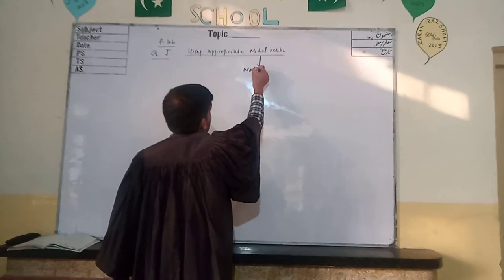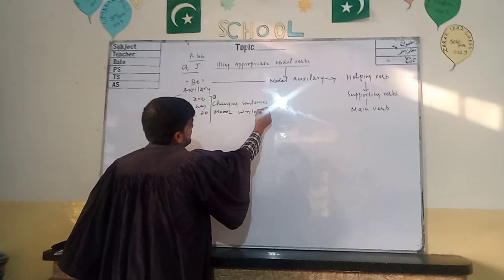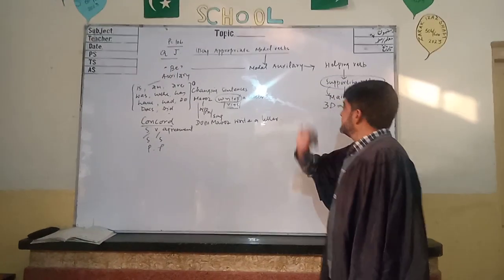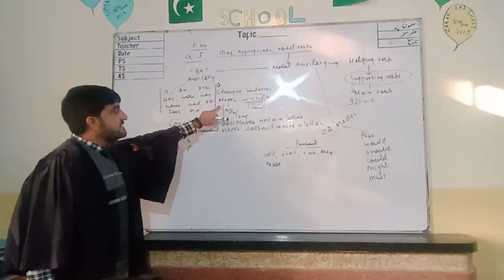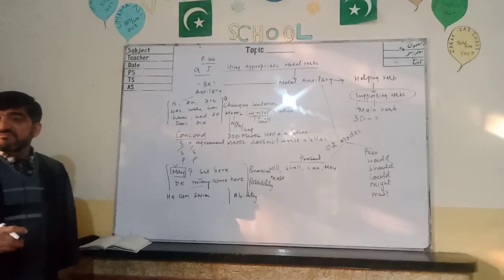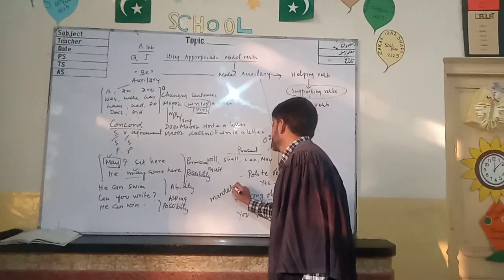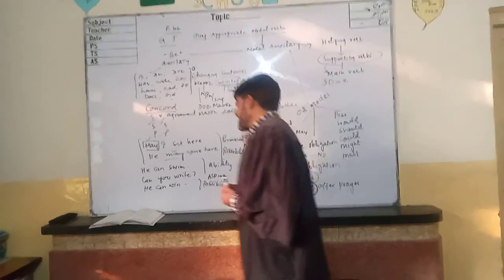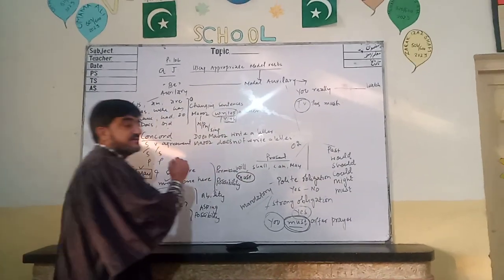GRAMMAR|| rules||Learn Model Helping Verbs with Sajjad Bacha